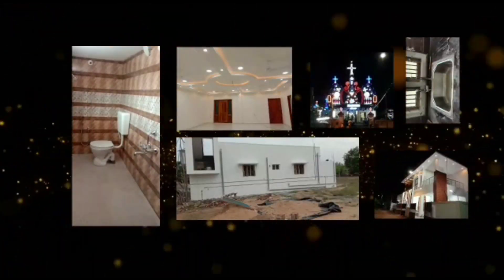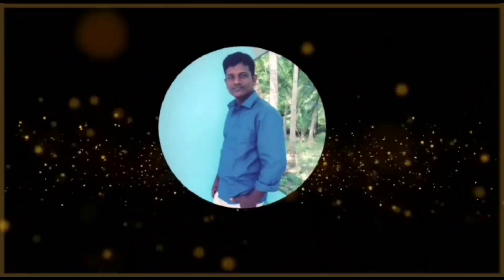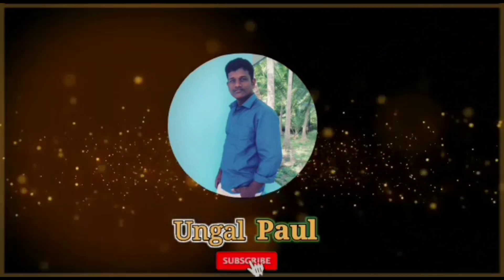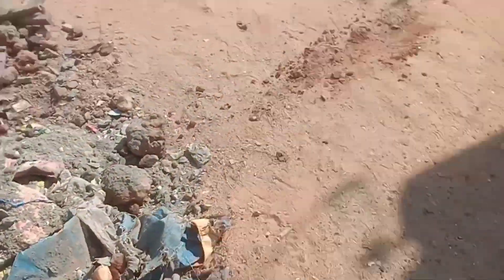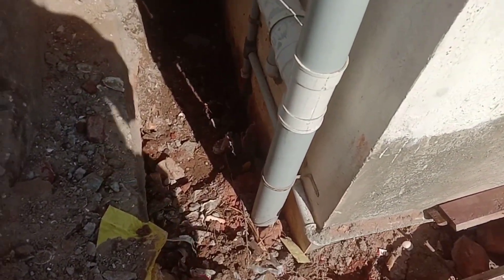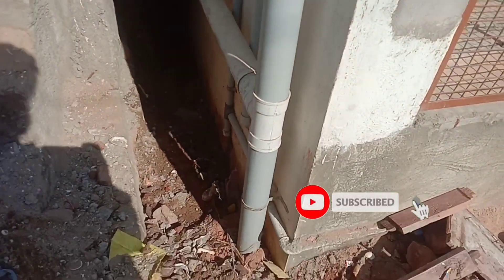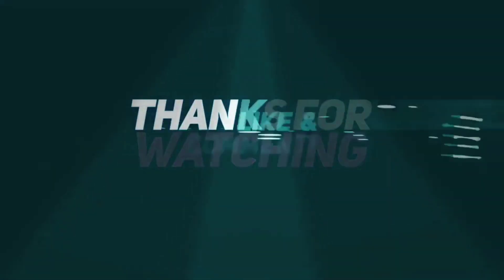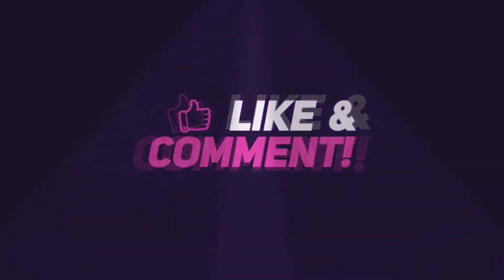Septic tank overflow solutions | Septic tank air pipe in tamil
👋Hello👋

l am 💯  professional in an electrical & plumbing & lighting works , I will try to improve you in electrical & plumb useing & lighting works,  In this 👉ungal paul👈 YouTube channel, I will upload the electrical & plumbing & lighting works videos for you, Here, you can Learn electrical & plumbing & lighting works from basics with free of cost by watching my videos practically,
Some experiments are doing for you to get better understanding of work,

💕💕💕Enjoy the my videos💕💕💕

If you like my explanation,

Please.

நமது மொழியில்.
எலக்ட்ரிக்கல் , பிளம்மிங், லைட்டிங் வேலைகளை தெரிந்து கொள்ள வேண்டிய முக்கியமான விஷயங்கள் வீடு கட்ட நினைக்கும் சாமானிய மக்கள் அனைவருக்கும் இந்த யூடியூப் சேனல் மிகவும் பயனுள்ளதாக இருக்கும் இந்த யூடியூப் சேனலில் தினமும் வீடியோ வெளிவரும் அது உங்களுக்கு பயனுள்ளதாகவும் உங்களுக்கு மிகவும் தேவையானதாகும் இருக்கும் இந்த யூடியூப் சேனல் பற்றிய கருத்துக்கள் வரவேற்கத்தக்கவை இந்த யூடியூப் சேனலில் வரும் வீடியோக்களை உங்கள் நண்பர்களுக்கு ஷேர் செய்யுங்கள் ஏனென்றால் தமிழில் ஒரு👉👉👉 ungal paul 👈👈👈 youtube channel ஒரு புது முயற்சி மற்றும் கடினமான முயற்சி முடிந்தவரை உங்களால் முடிந்த நண்பர்களுக்கு அனைத்து வீடியோக்களையும் ஷேர் செய்யுங்கள் உங்களுடைய ஆதரவை எங்களுக்கு தாருங்கள் அது தினமும் ஒரு அருமையான வீடியோ உருவாக்குவதற்கு காரணமாக அமையும் இந்த யூடியூப் சேனலில் வரும் ஒவ்வொரு வீடியோவும் அதிகமாக உழைப்பு உள்ளது என்பதை கருத்தில் கொண்டு நீங்கள் உங்கள் ஆதரவை தர வேண்டும்🙏🙏🙏🙏🙏

🔥🔥🔥உங்களுக்கு எது போன்ற வீடியோக்கள்🔥🔥🔥

வேண்டும் என்பதை கமெண்ட் - ல் குறிப்பிடவும்

septic tank
septic tank cleaning
septic tank malayalam
i love god
block
drainage tank
oddly
Septic tank overflow solutions
$amazing construction
construction tips
septic tank construction
Septic tank brick work design
Pumping aerobic septic system
pumping a septic tank
septic tank design

septic tank
Septic tank air pipe in tamil
septic

oddly satisfying

septic tank installation

septic tank size

septic tank vastu